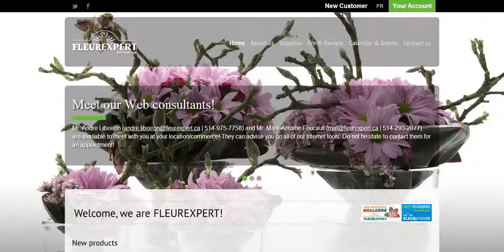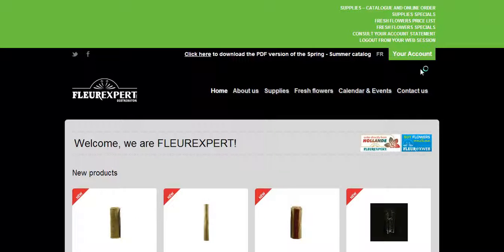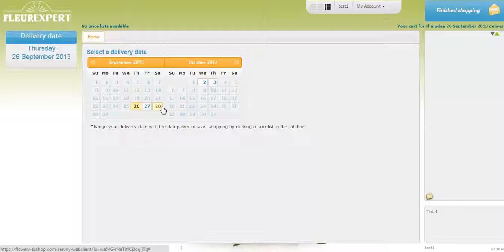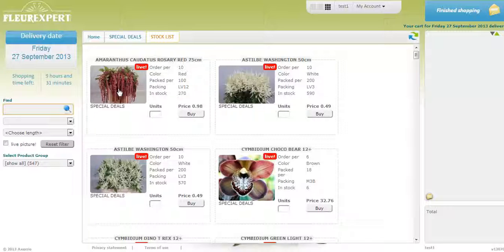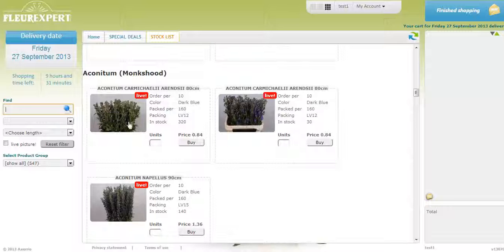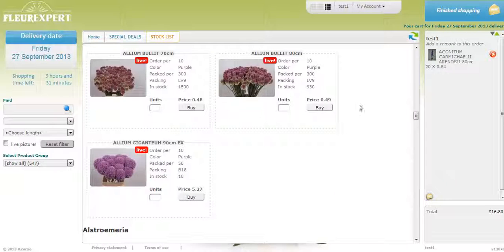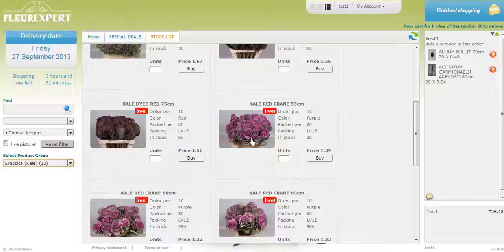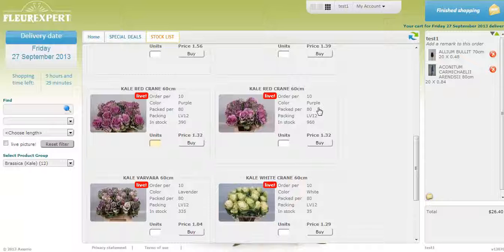Fleurexpert Tutorial on How to Buy Online with Hollande Direct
This how to video features all you need to know on how to buy flowers online with Holland Direct